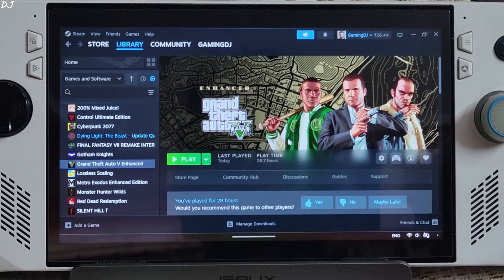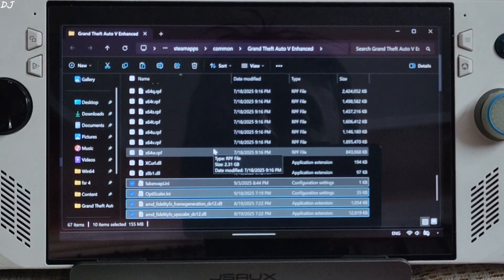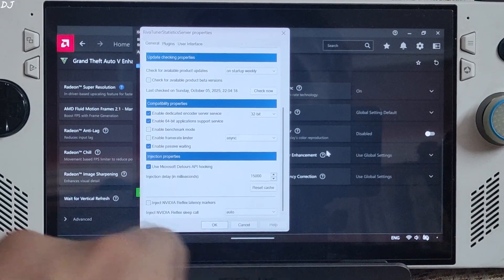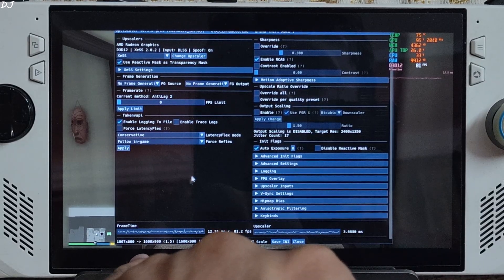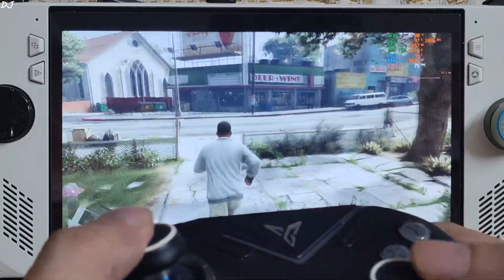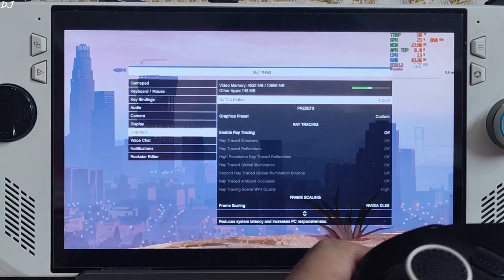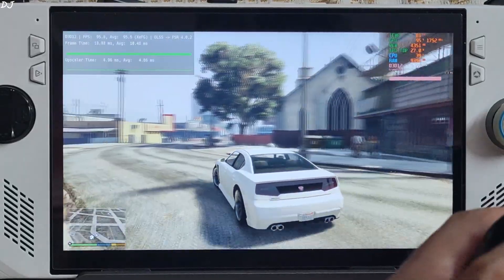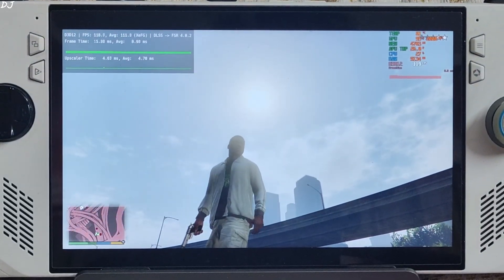Rog Ally GTA V Enhanced FSR 4 INT8 Upscaler + XeSS Frame Gen + XeLL Setup All RDNA 3 GPUs Windows 11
Timestamp :

- GTA V Enhanced FSR 4 + XeSS Frame Gen + XeLL : 00:00
- Download Optiscaler Mod : 00:21
- Download FSR 4 INT8 Upscaler DLL : 00:34
- Optiscaler Mod Setup : 00:56
- FSR 4 INT8Upscaler Setup : 02:23
- Disable Battle Eye : 02:40
- Rog Allay Settings : 02:59
- RTSS Settings : 03:23
- Game Settings : 03:45
- Optiscaler Settings : 04:43
- Gameplay [900p FSR 4 Quality Model 1 + No Frame Gen] : 05:47
- Gameplay [900p FSR 4 Quality Model 0 + No Frame Gen] : 06:00
- Change Upscaler's Preset / Model : 06:32
- Gameplay [900p FSR 4 Balance Model 2 + No Frame Gen] : 06:50
- Enable XeSS frame Gen using DLSSG via Streamline FG Source : 08:01
- XeSS Frame Gen Debug View / Inspector App : 08:59
- Optiscaler Performance Overlay : 09:28
- Gameplay [900p FSR 4 Balance Model 2 + XeSS Frame Gen] : 09:42
- Combat [900p FSR 4 Balance Model 2 + XeSS Frame Gen] : 11:32

Testing Grand Theft Auto V Enhanced  on Rog Ally Z1 Extreme Windows 11 Bios 342 Official GPU Driver v 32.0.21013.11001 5gb UMA Buffer Size . Video recorded using Poco F5 . Ambient Temperature : 24 degree Celsius .

2025 Rog Ally Full Beginner's Guide | Windows / Armoury Crate / AMD Adrenaline Features & Settings :